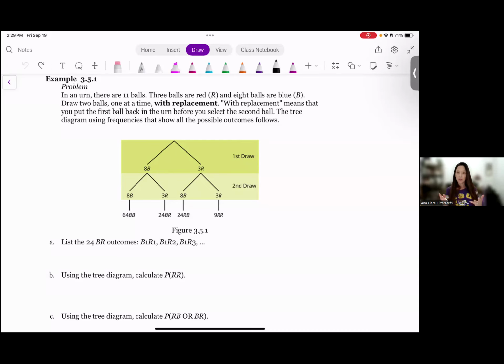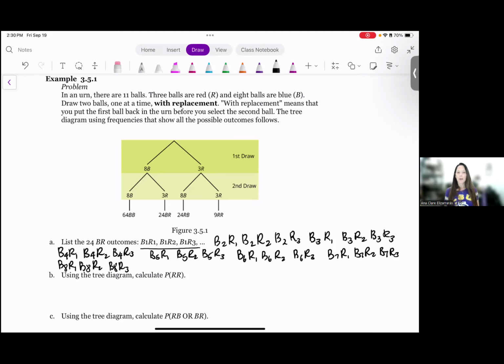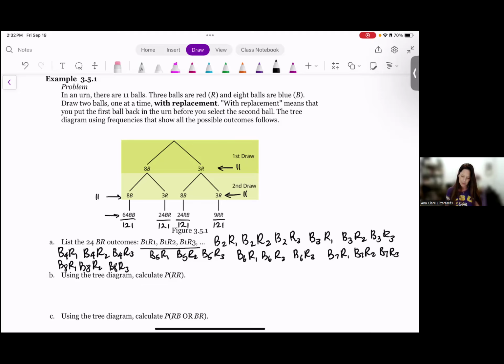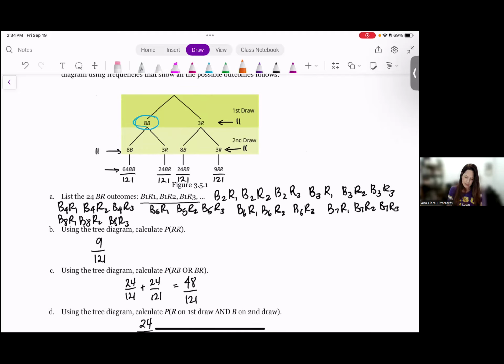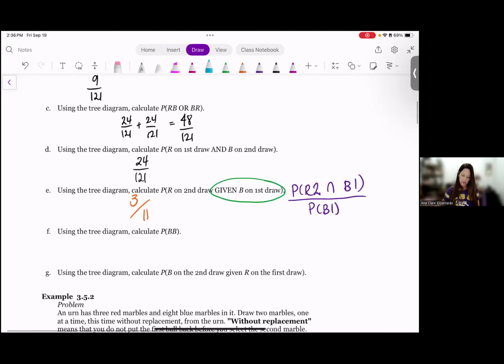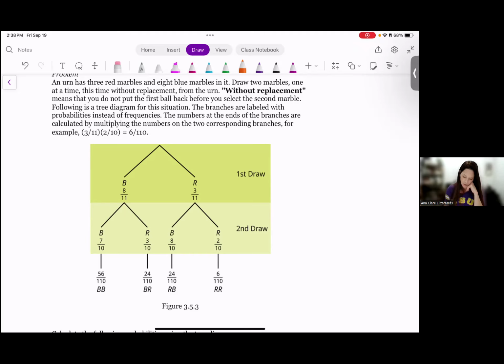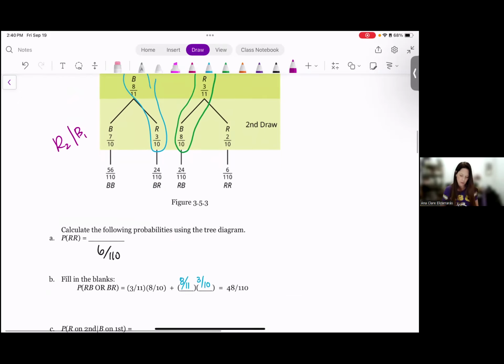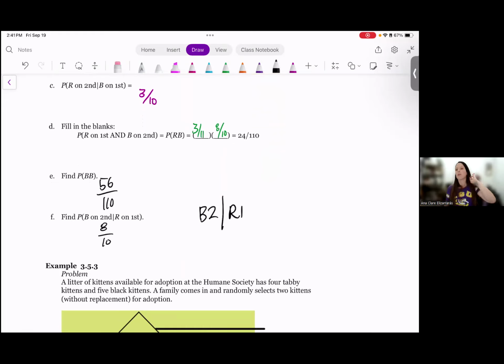How to Calculate Probabilities with a Tree Diagram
In this video, we break down how to use tree diagrams to calculate probabilities step by step. You’ll learn how to:

✅ Calculate probabilities along branches
✅ Find unions (OR), intersections (AND), and conditional probabilities

Tree diagrams are a powerful tool for organizing outcomes and making probability calculations clear and visual. This lesson is perfect for students who want to understand probability beyond two-way tables and practice with structured examples.